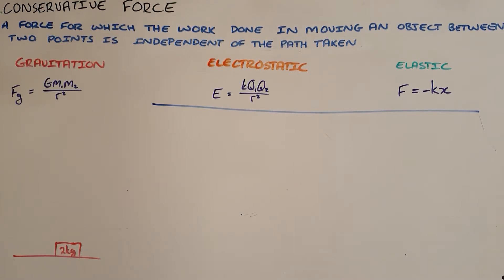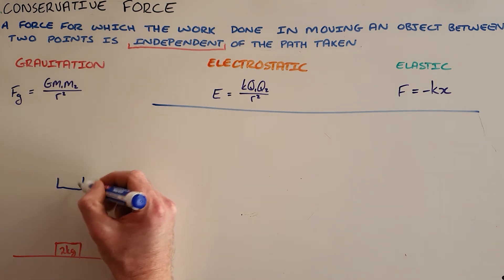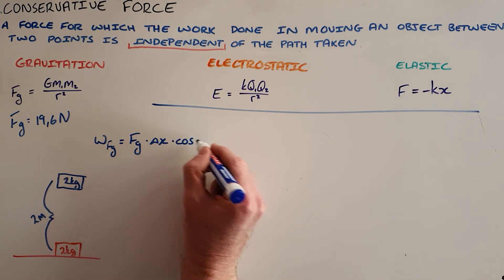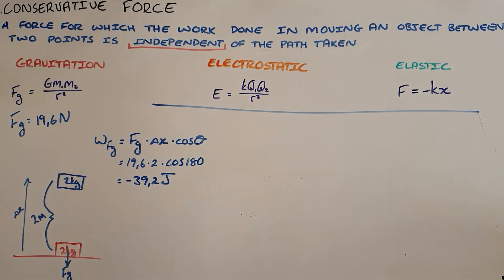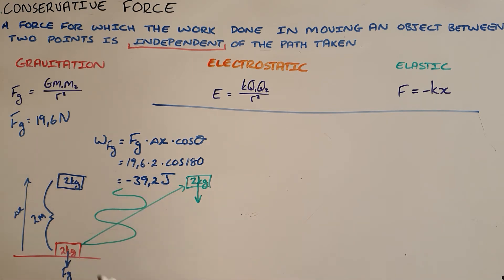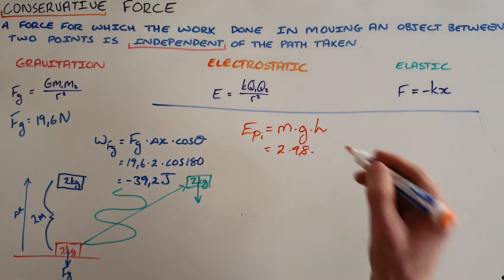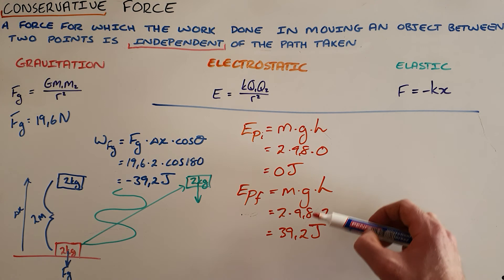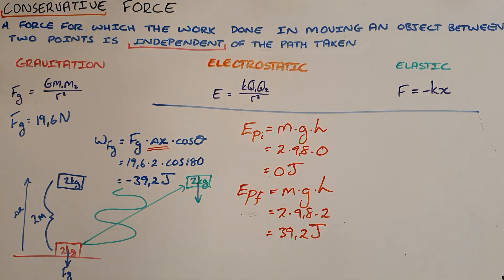Conservative Forces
This video introduces and explains the concept of conservative forces.

South Africa
CAPS
Grade 12